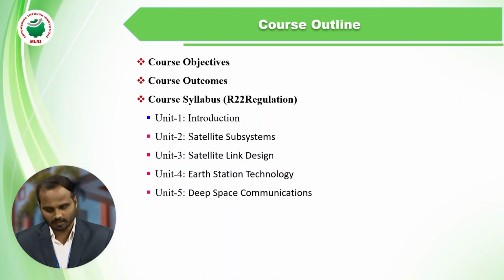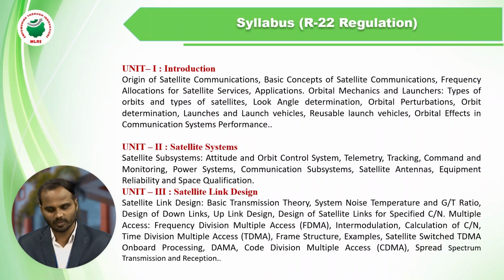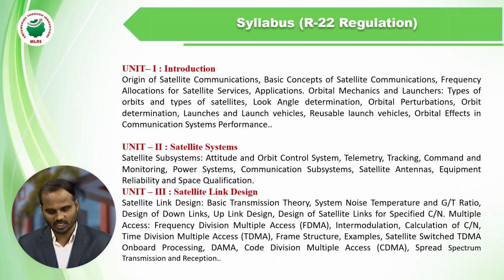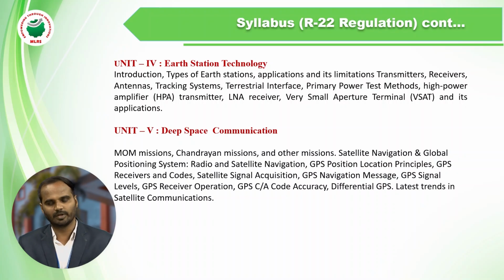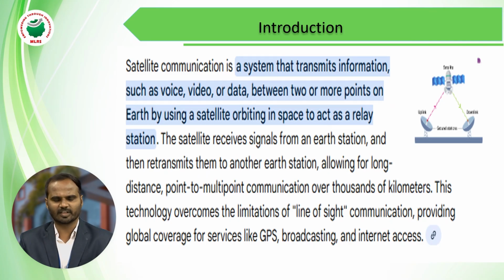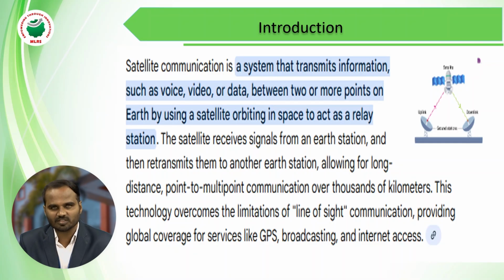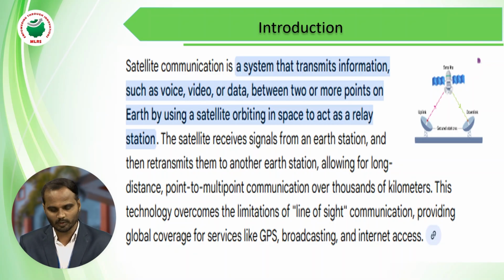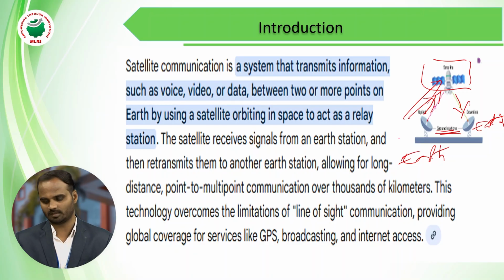INTRODUCTION TO SATELLITE COMMUNICATION | BY Mr. A. ANIL KUMAR || MLRITM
Telangana, India.

Introduction to Satellite Communication | Basics, Concepts & Applications

In this video, we introduce the fundamentals of Satellite Communication, an important subject in Communication Engineering. This lecture explains how satellites are used for long-distance communication and how signals are transmitted between earth stations and satellites.

This video is very useful for B.Tech / B.E ECE students, Diploma students, and those preparing for GATE, IES, and other competitive exams.

📌 Watch the complete video to build strong fundamentals in satellite communication.